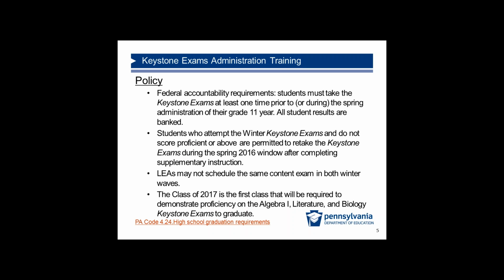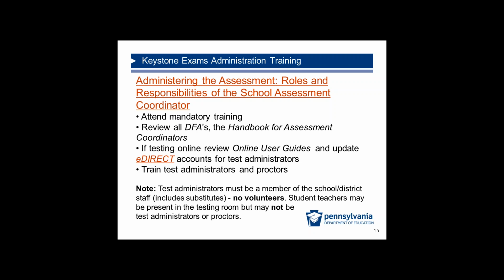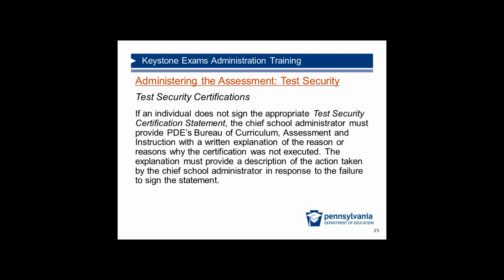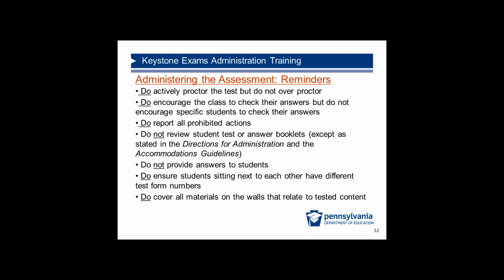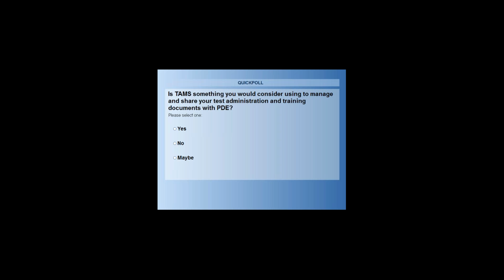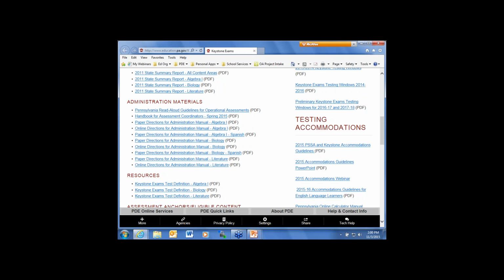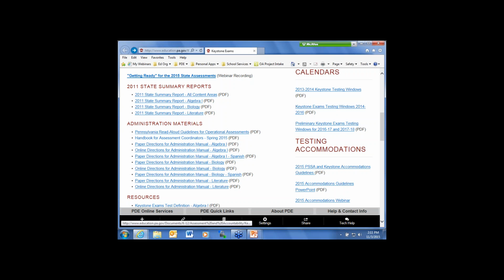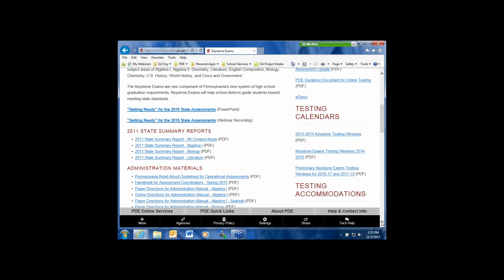2015 16 Winter Keystone Exam Administration Training Sessions